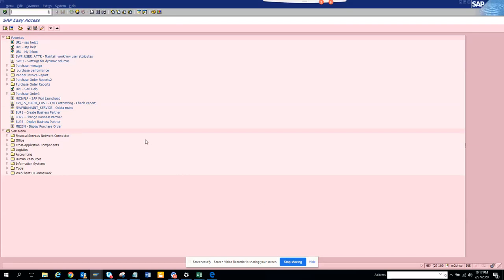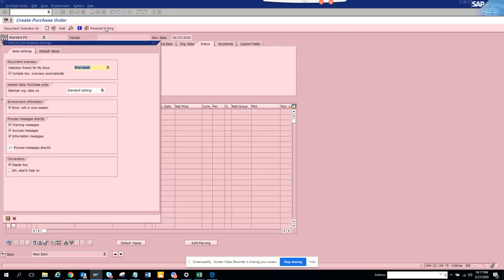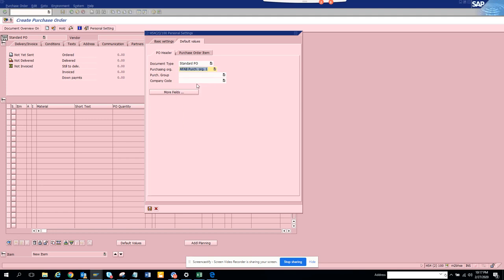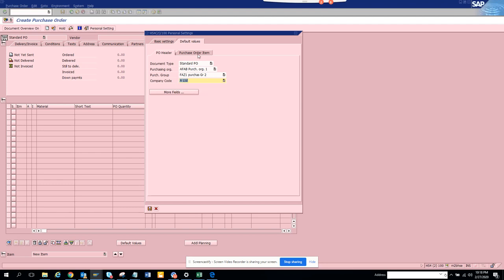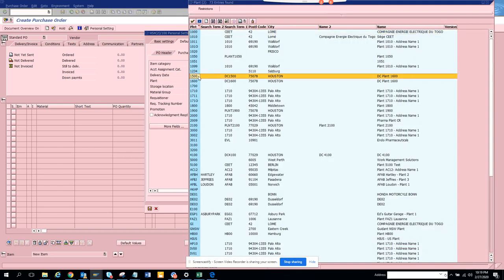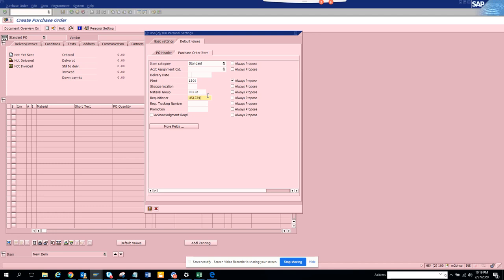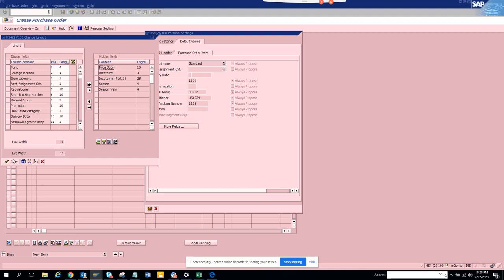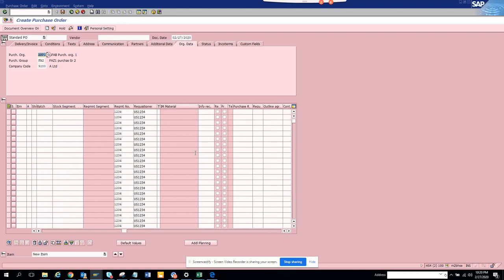SAP Purchasing: SAP Adding Default Value for creating Purchase Order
SAP Adding Default Value for creating Purchase Order